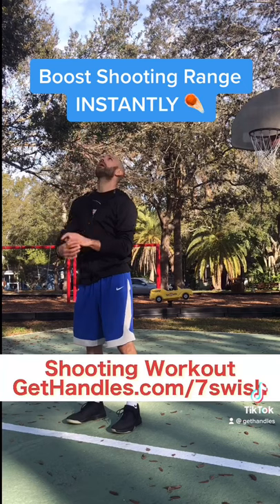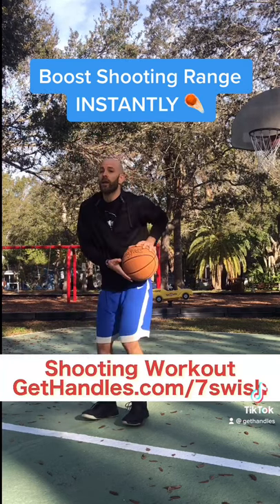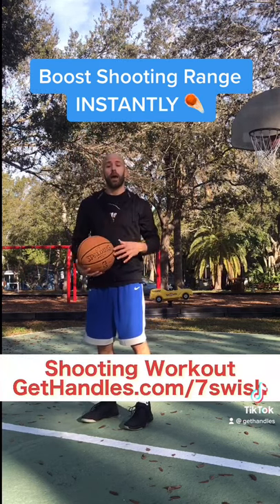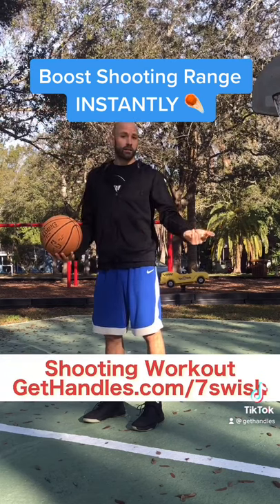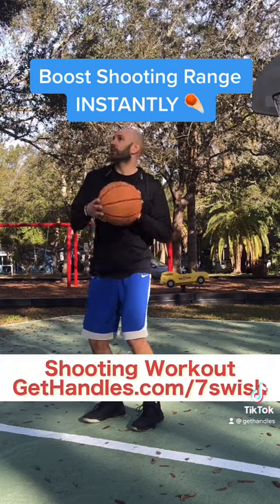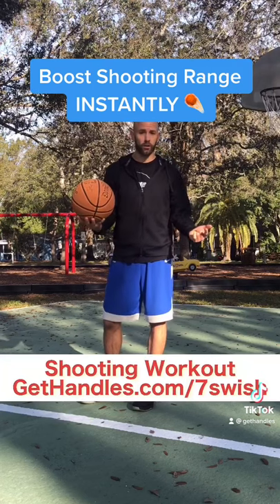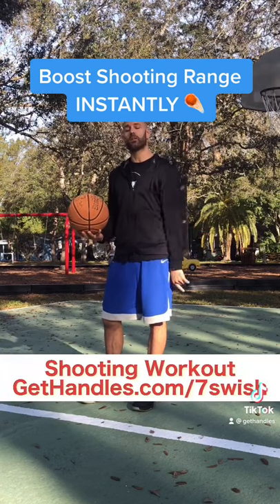Boost Shooting Range INSTANTLY ☄️